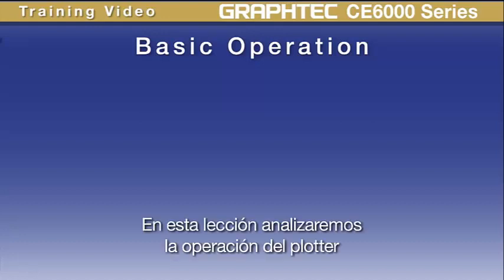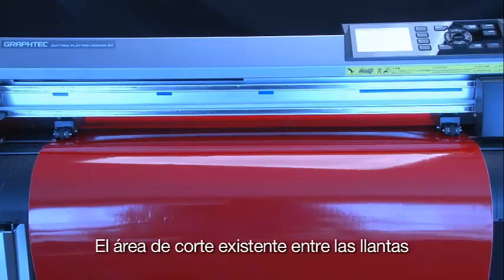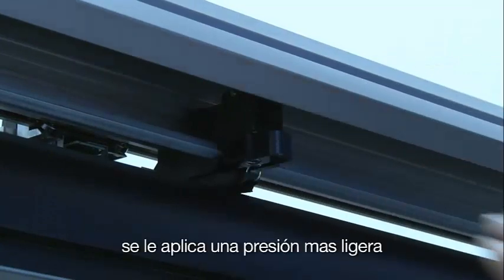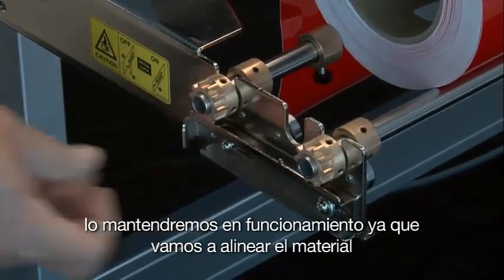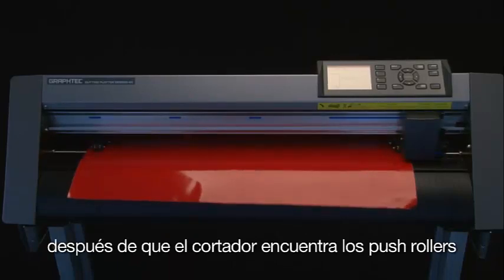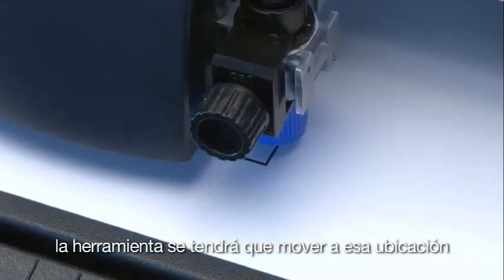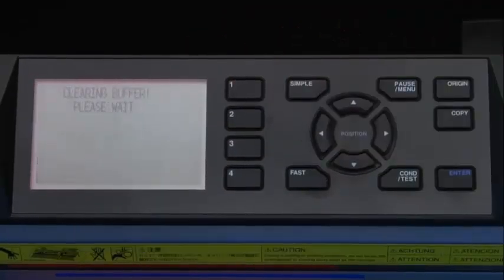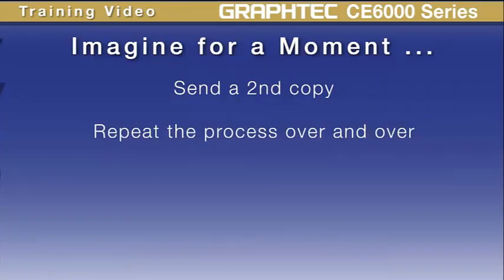Plotter De Corte Graphtec CE 6000 - Operación De Corte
Los Plotters de corte para vinil Graphtec® CE6000 Plus ofrecen una calidad confiable y un rendimiento constante.

El carro sostiene una pluma de trazado y una navaja de corte al mismo tiempo - para permitir un cambio fácil entre las operaciones de trazado y corte. Cuatro conjuntos de parámetros de configuración especificados por el usuario se conservan en la memoria para una respuesta instantánea. La pluma es para trazar y detallar patrones graduados con costuras, texto, muescas, dirección de grano, etc.
Llámenos sin costo al: 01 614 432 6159